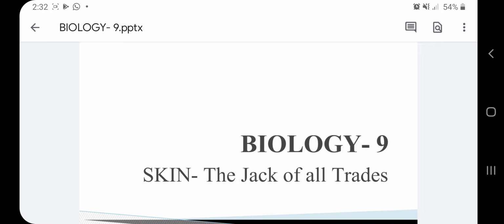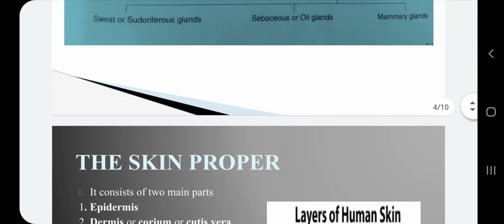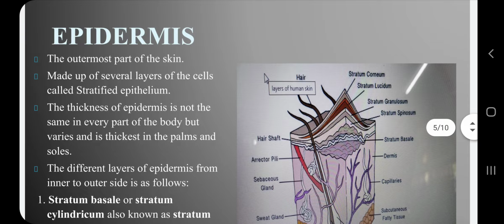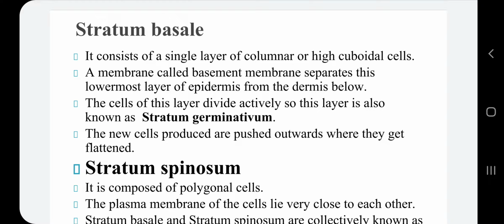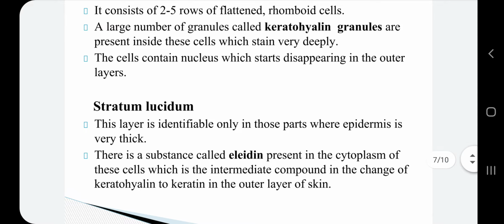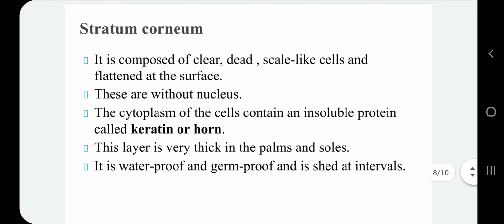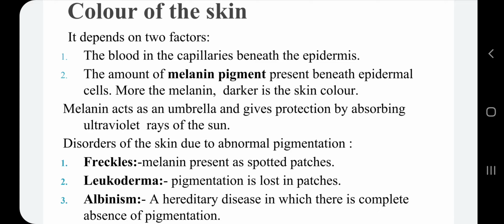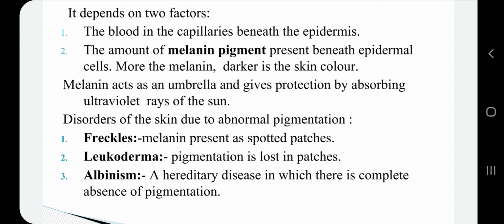Biology 9- lecture 13-Ch.Skin- The jack of all trades Part 1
Layers of the epidermis of skin, The colour of the skin- factors responsible for the skin colour